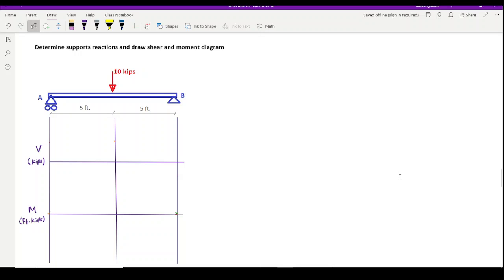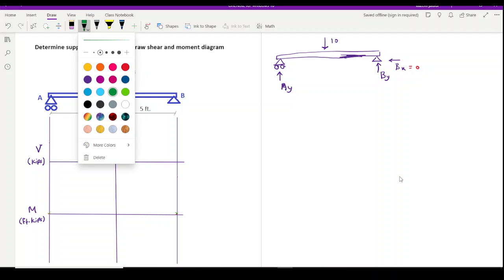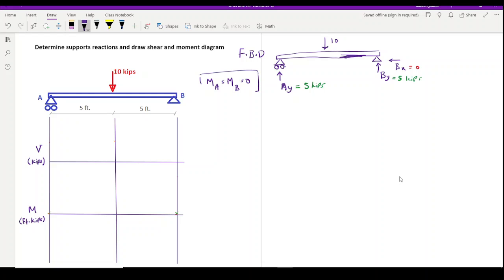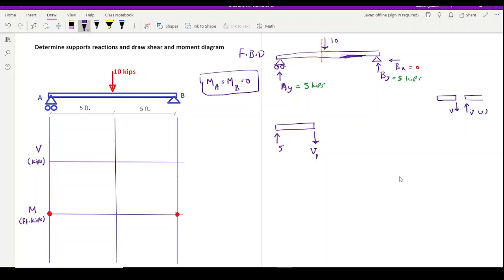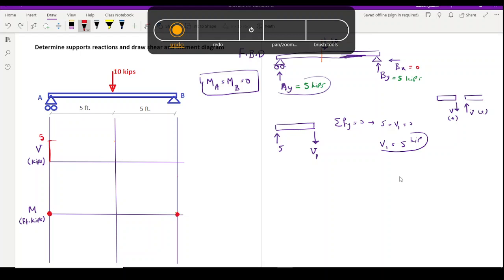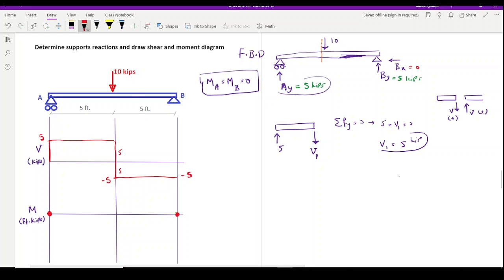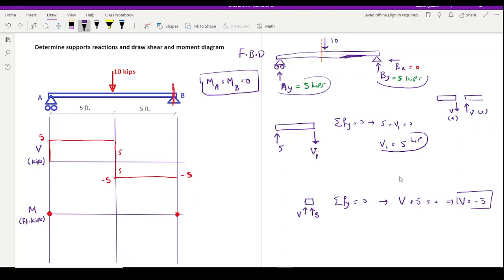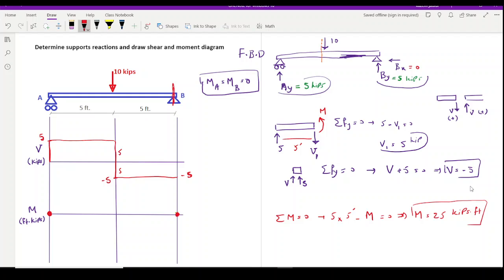Support Reaction vs Shear and Moment Diagram